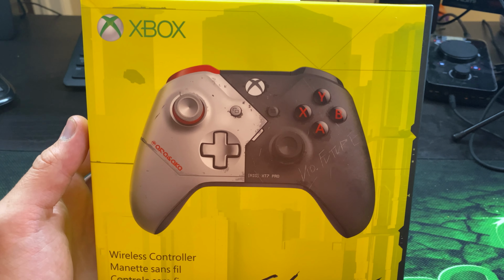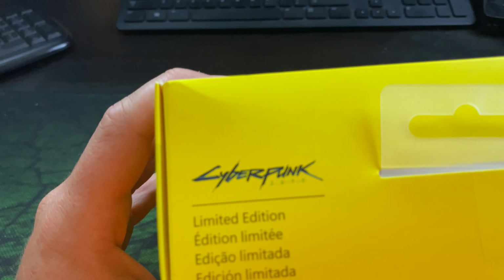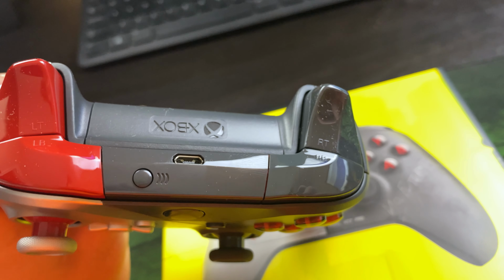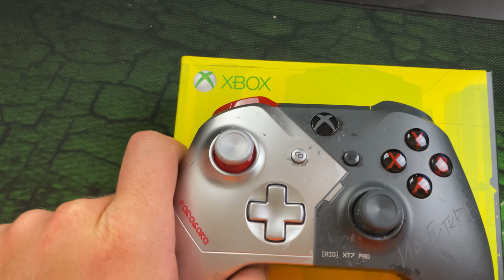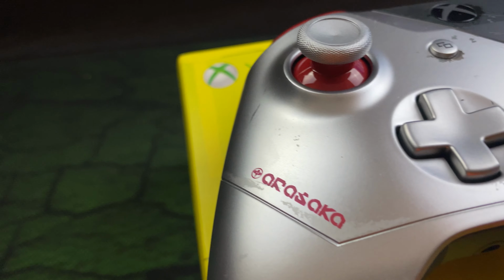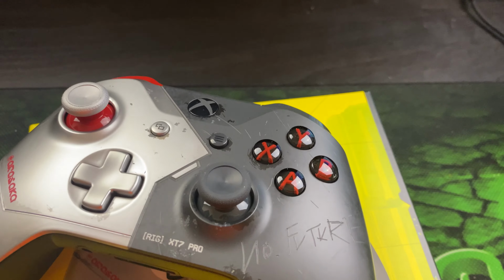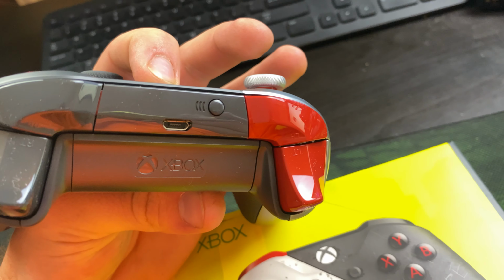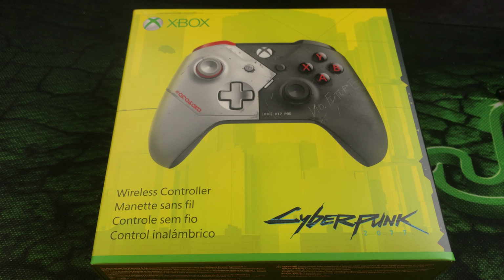CYBERPUNK 2077 LIMITED EDITION CONTROLLER Unboxing and Review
The new CYBERPUNK 2077 LIMITED EDITION XBOX CONTROLLER has just arrived!
UNBOXING and HONEST REVIEW of the NEW CYBERPUNK 2077 Limited Edition Xbox One Controller.
New Wireless Xbox One Cyberpunk 2077 Limited Edition Controller (2020)